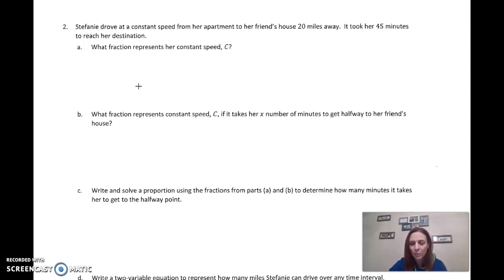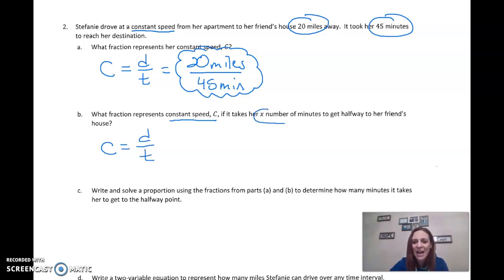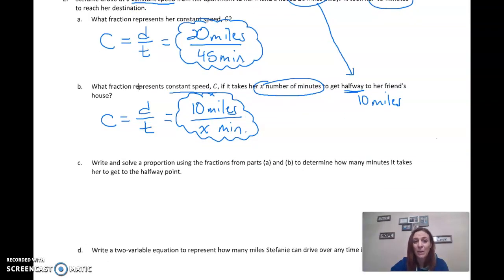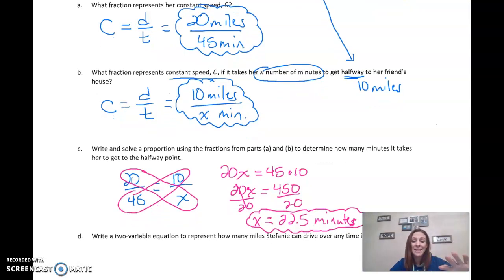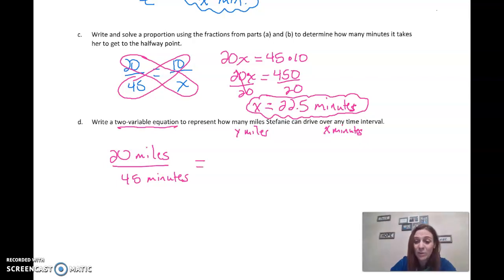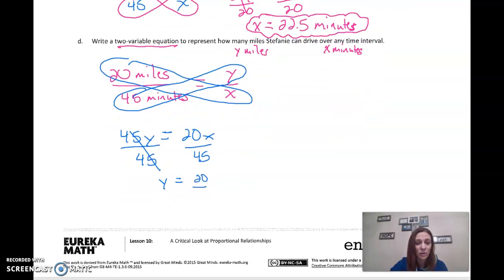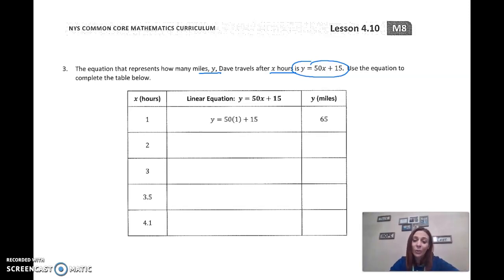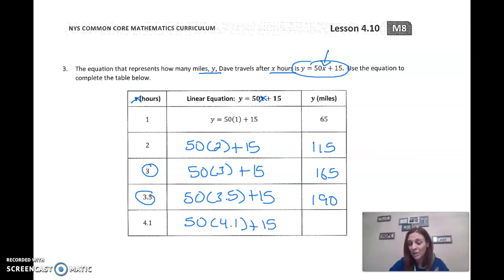M8 Lesson4.10 Critical Look at Proportional Relationships 2